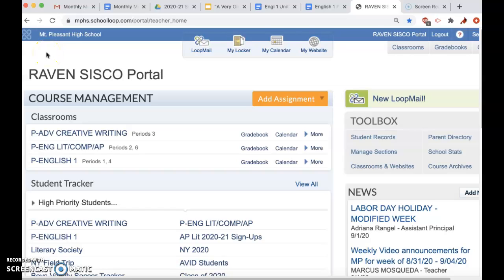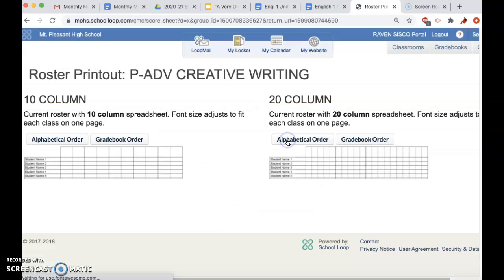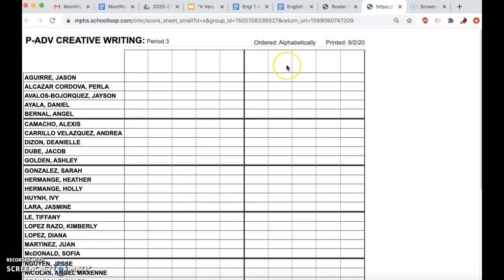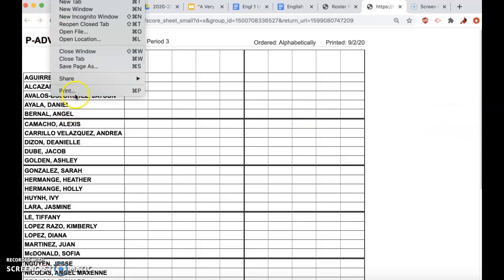How to Print Rosters from Schoolloop